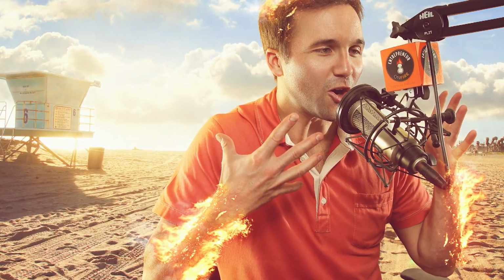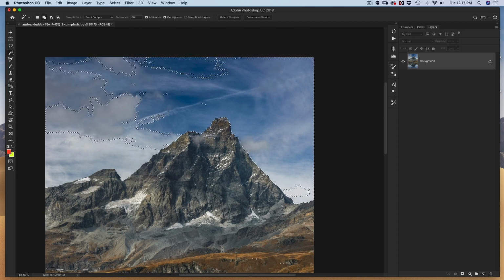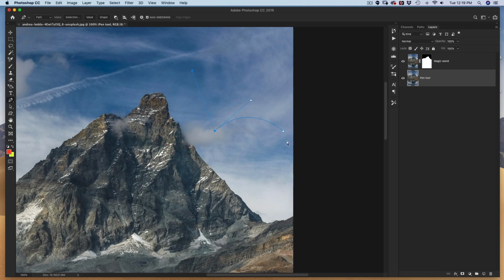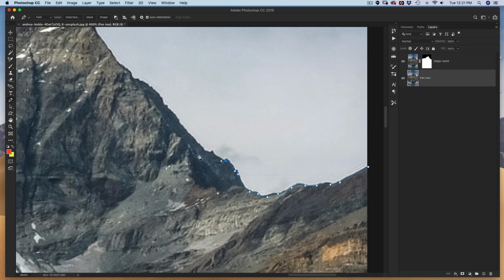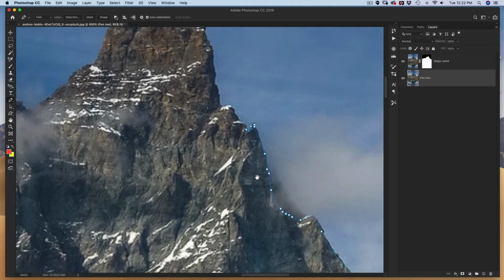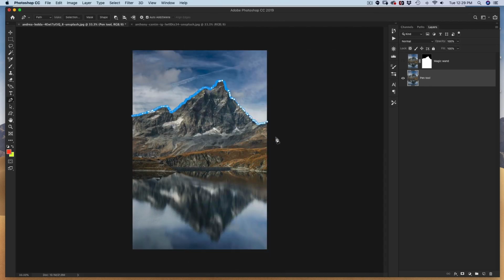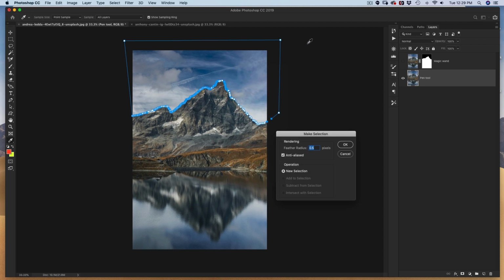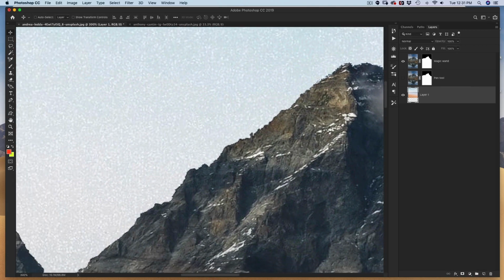Master the Pen Tool Photoshop Tutorial in 9 min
In this pen tool photoshop tutorial, I’ll show you exactly how to create masks and cut-outs that are literally perfect. Don't worry about using any other tool like the quick mask tool or the magic wand tool. After watching you will be able to create stunning composites the right way. So many people have issues when it comes to using this tool that they end up using something different which I advise against.

If you are wanting to improve your skills, especially when it comes to creating great clean masks, then this video is for you. When I first started in photography this changed everything for me. Once I mastered it I was able to create stunning composites that looked realistic. The photoshop pen tool is the base for most everything you will be doing when it comes to masking out objects, people, hair, mountains, rocks etc.

To follow along, download the files which you can find above. I would love to hear what types of tutorials you would like to see next, so go ahead and write your suggestions in the comments below or you can follow me at my social links below. I'd love to hear from you!

If you want to get better and master this technique then I suggest getting the download file that I provided above and practice along with me.

Josh Rossi
Digital artist and commercial photographer